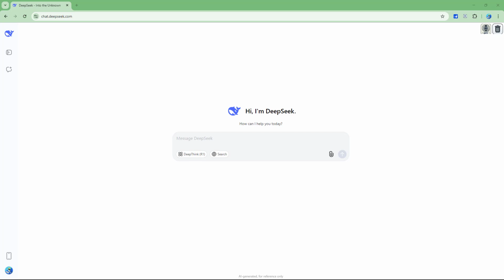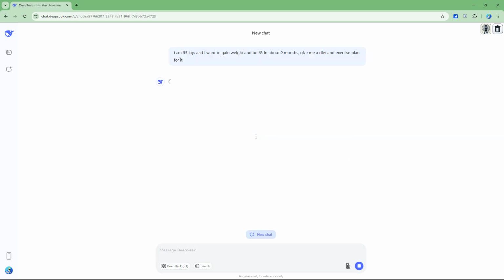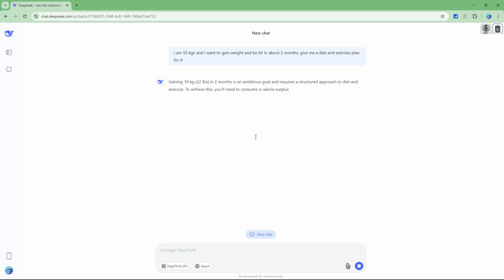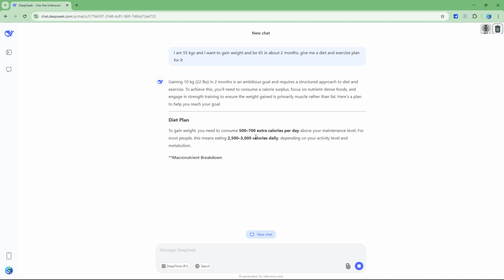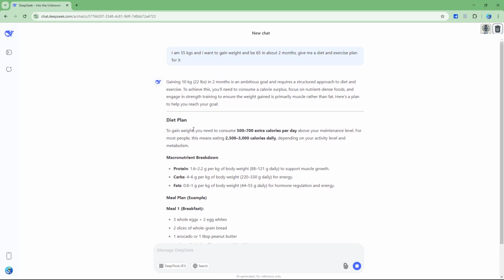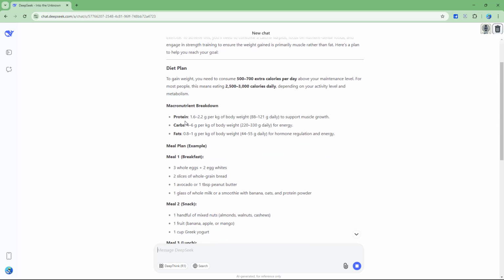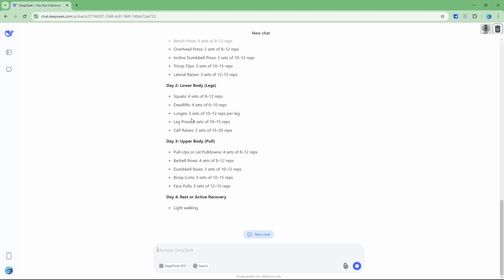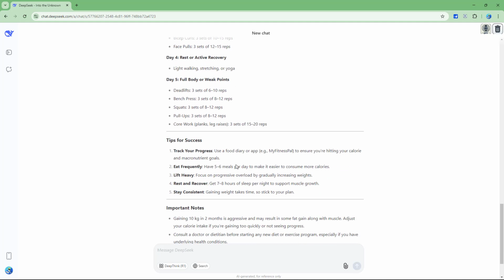DeepSeek - Lesson 67 - Fitness, Workout and Diet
In this tutorial, we will be discussing DeepSeek Chat Fitness, Workout and Diet an advanced AI text based chatbot tool.